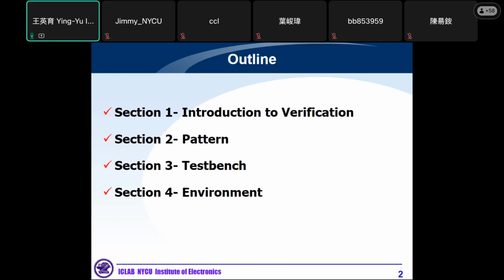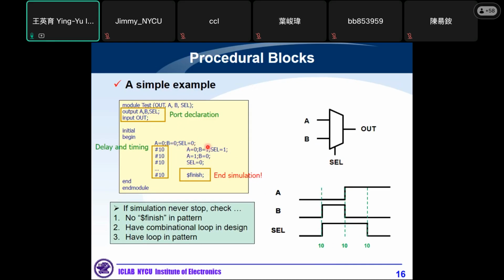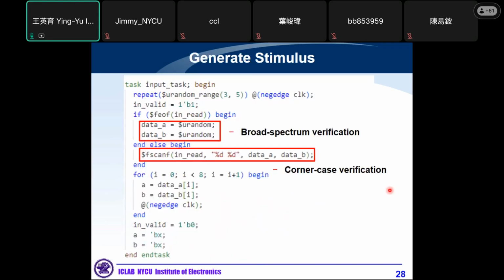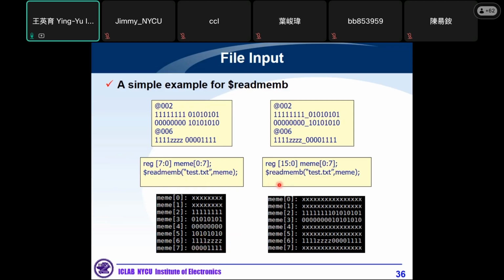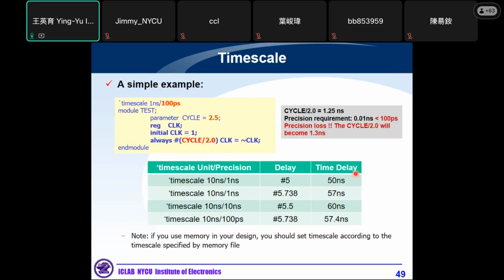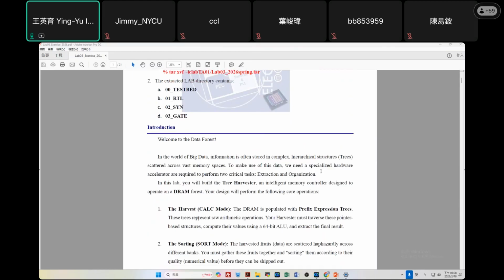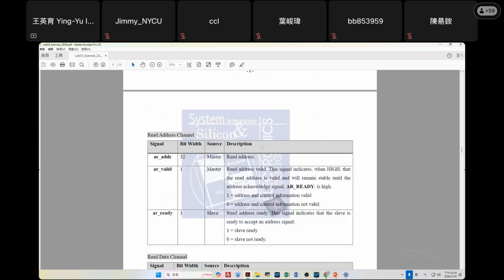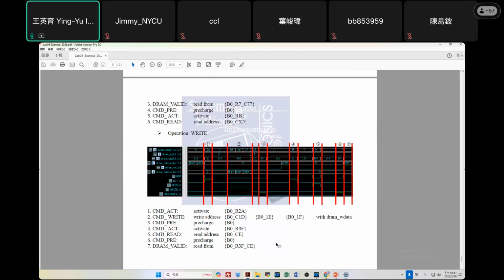3 Lec03 Testbench and Pattern